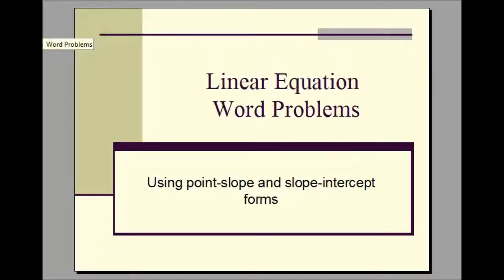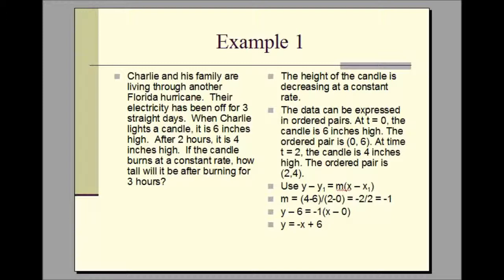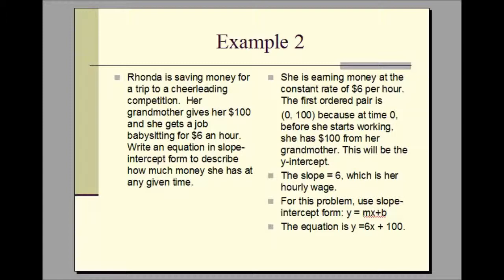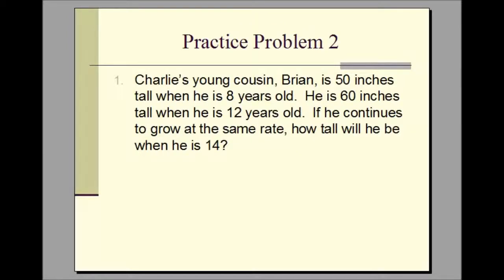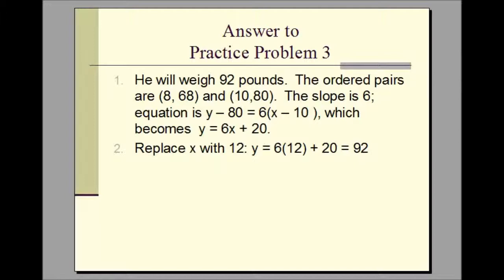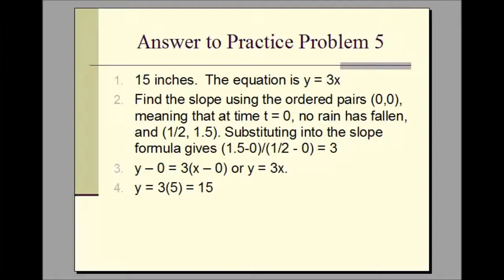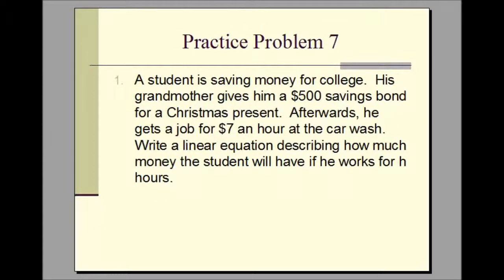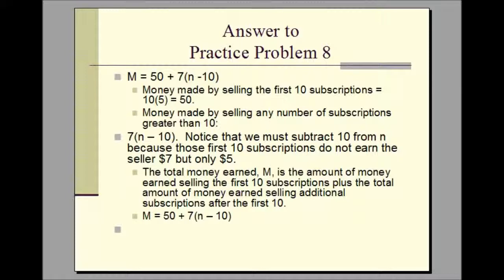Free SAT Math Lessons: Linear Equation Word Problems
The difference between high and low scorers on the Math SAT lies in the ability to solve word problems. In this lesson, you will learn how to recognize the types of word problems that can be solved using linear equations. You will also learn how to set up and solve these equations.